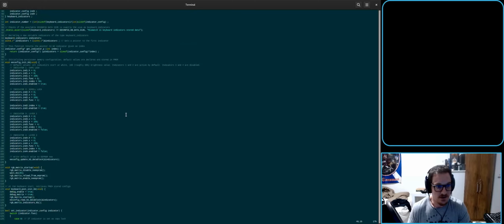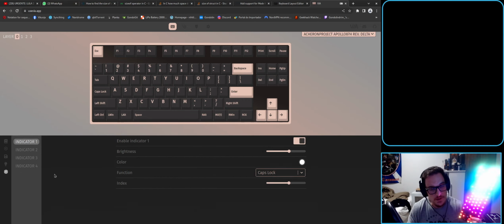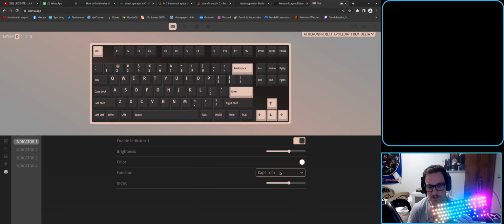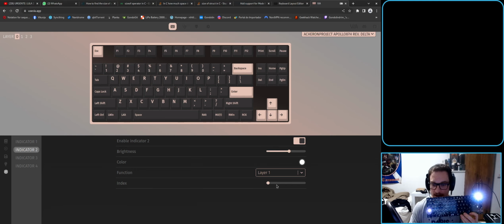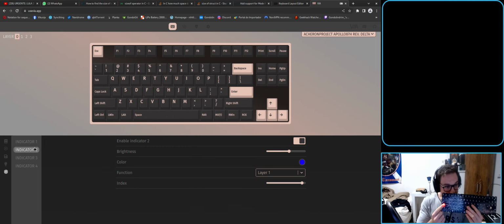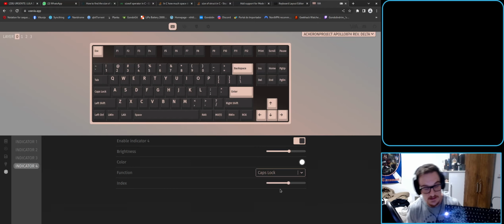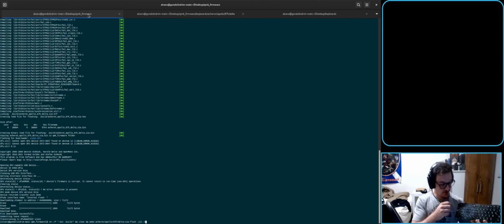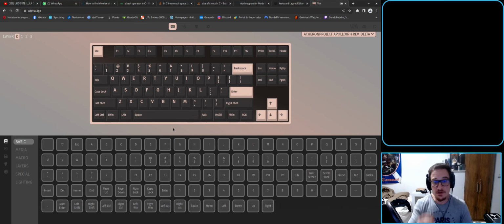Apollo PCBs april 20 firmware patch: indicators!